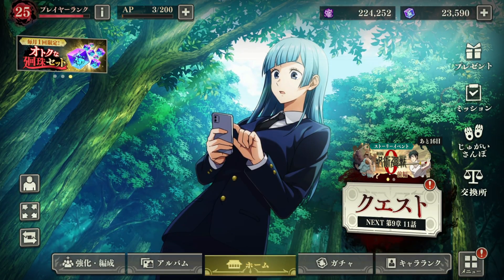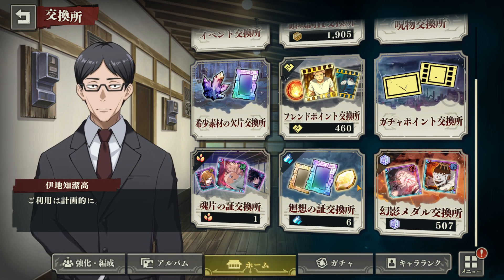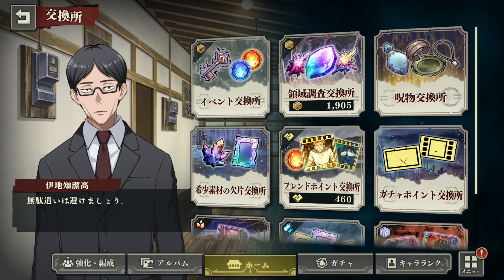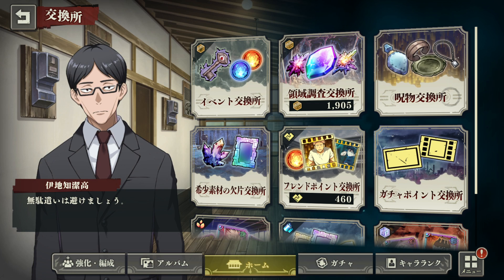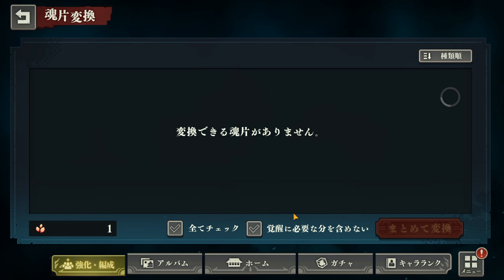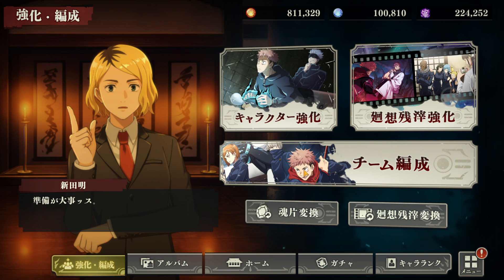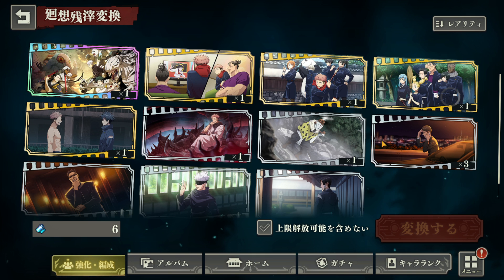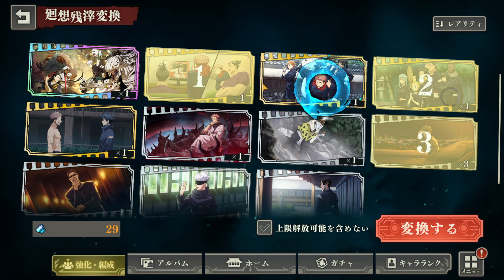DISMANTLE DUPES FOR MORE F2P TICKET & MORE | JUJUTSU KAISEN PHANTOM PARADE